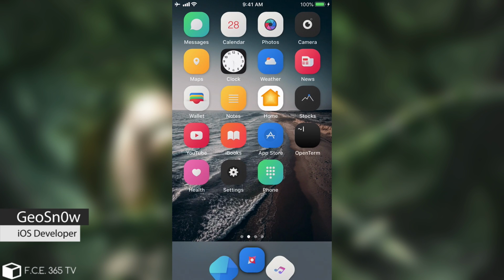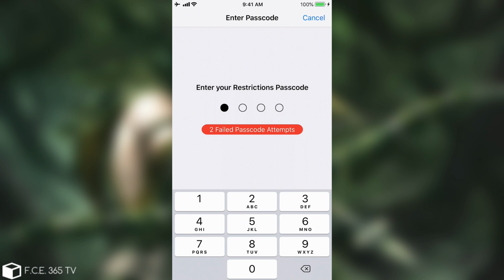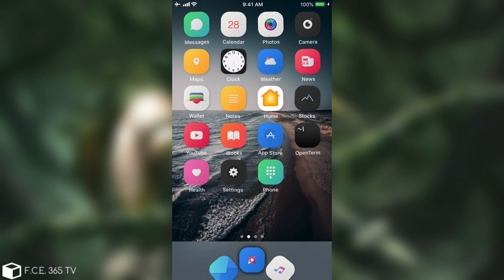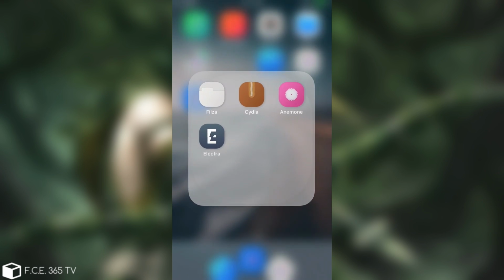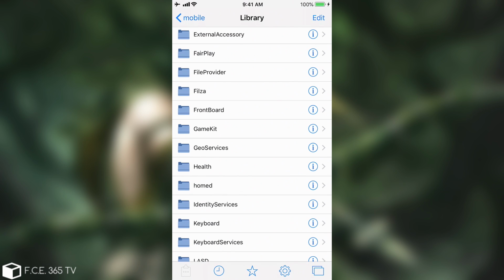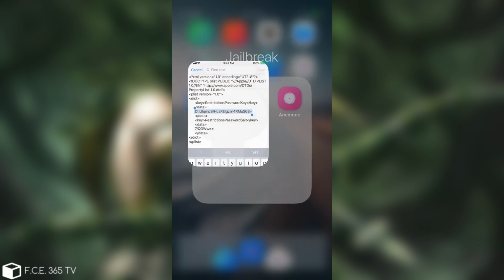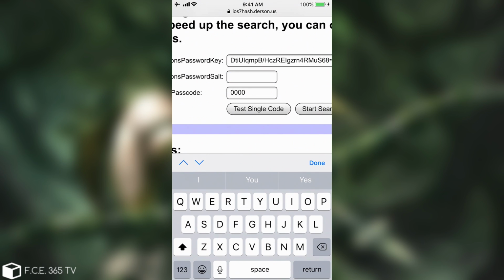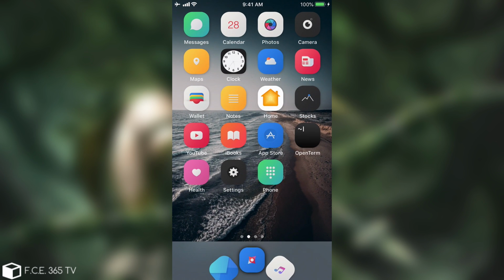iOS 12 / iOS 11 / iOS 10 How to Recover The RESTRICTIONS PASSCODE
In today's video, I will be showing you how to recover the lost/forgotten passcode for the restrictions system on iOS 12, iOS 11, iOS 10 and so on all the way down to iOS 7. The Restrictions section can be found in the Settings application and it pretty much allows one to disable specific iOS features and lock them under a specific passcode. If you forget this Passcode you cannot enable the features back again until you either remember/find the passcode or you restore the device.

Please keep in mind that the Restrictions Passcode is not the same as the Lock Screen passcode. This method doesn't work for the lock screen passcode and cannot be used to bypass the lock screen. You can recover the restrictions passcode by obtaining the hash and the salt stored in a file located in /var/mobile/Library/Preferences. The file is called "com.apple.restrictionspassword.plist" and can either be retrieved through an iTunes backup or if you're Jailbroken using Filza File Manager.

In Filza, you should open the file in the built-in Text Editor instead of the Plist viewer.